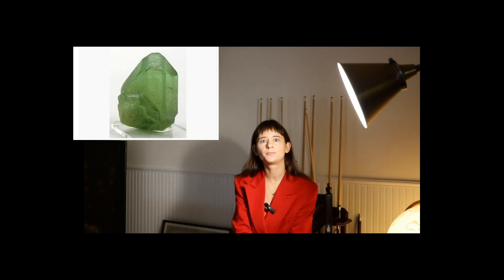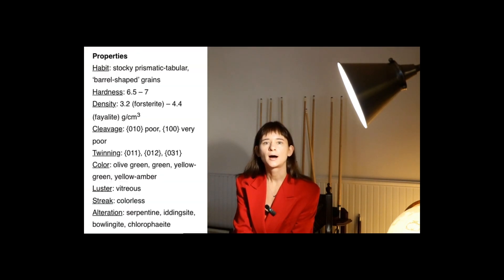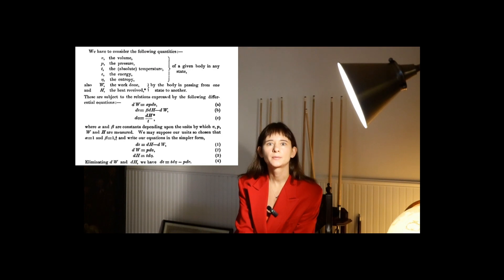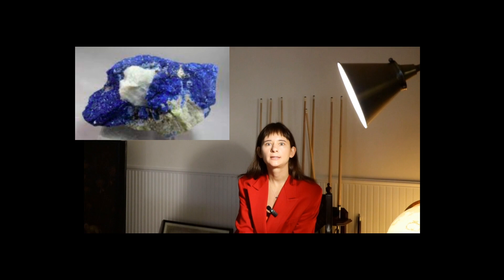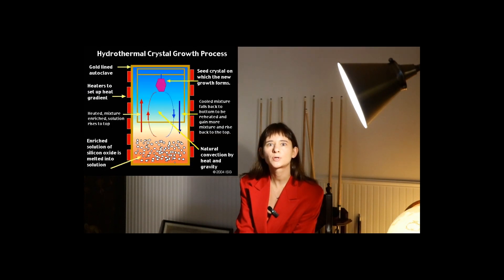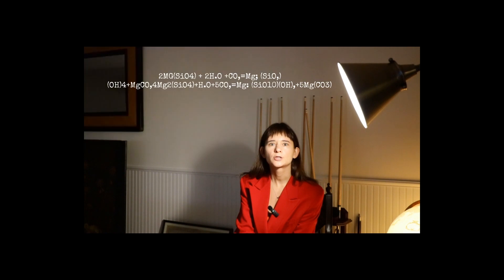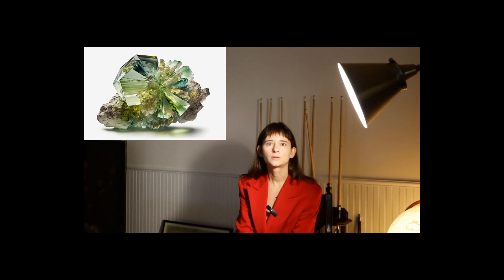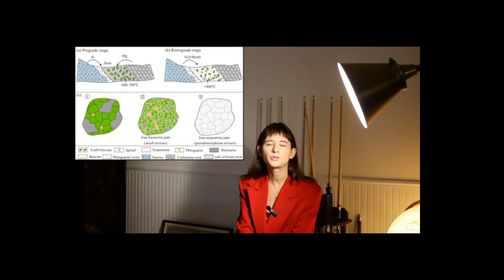Green gemstone Formation of Forsterite Series Minerals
The olivine group, a set of minerals with variable composition forming a continuous series. The magnesian member, forsterite, is found in marbles and some scars, appearing as white or yellow rounded grains with a glassy or greasy sheen.
The formation of forsterite is explained by the metamorphosing processes of quartz-containing dolomites.
Thermodynamic methods can calculate the temperatures and pressures at which these transformations occur. Forsterite is associated with magnetite spinel, black and pink humite group minerals. Intermediate members are found in kimberlites and basalts.
Olivinite and peridotites contain minerals of the forsterite series and are present in granites and metamorphic rocks.
Forsterite undergoes hydrolysis, replaced by certain group minerals. Transparent grains of yellowish-green forsterite are called holite and used as fire-resistant raw materials. Olivine group minerals in basalts resemble fragments of bottle glass, and their diagnostic feature is the frequent development of more noticeable minerals along the olivine talc serpentine.

that every chemical formula includes the two elements silicon (Si) and oxygen (O)
The most abundant elements in the Earth's crust, silicon and oxygen combine with other elements to create more than 900 different minerals. This group, called silicates, accounts for almost a quarter of the world's known minerals. Most of the Earth's mantle and many meteorites are also composed of silicate minerals.